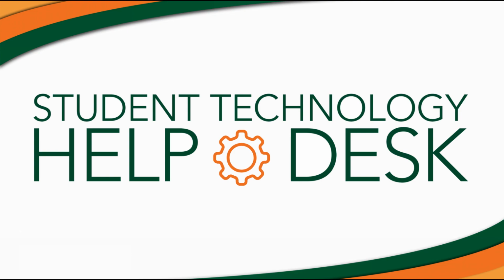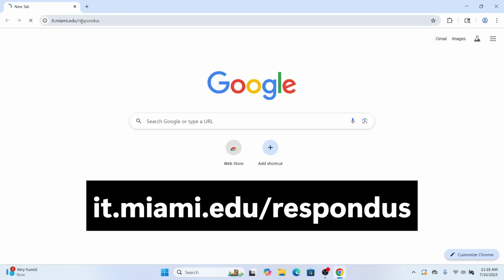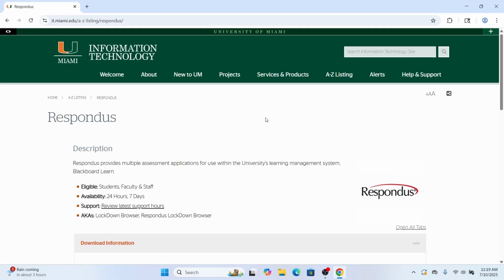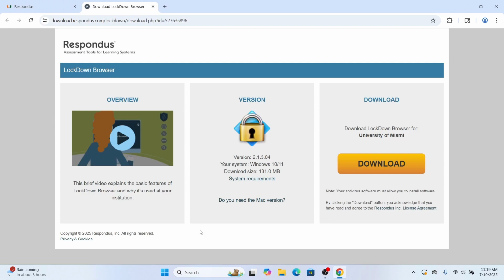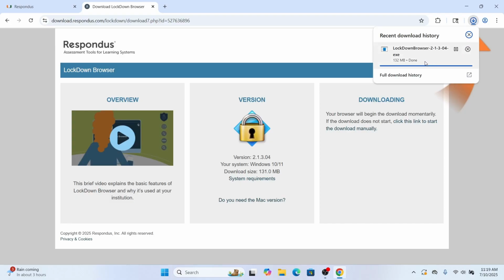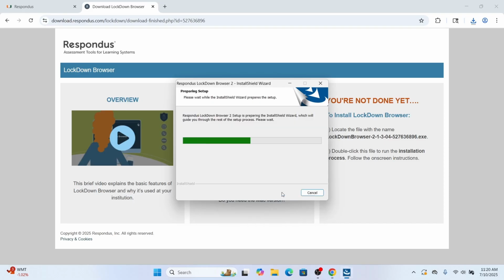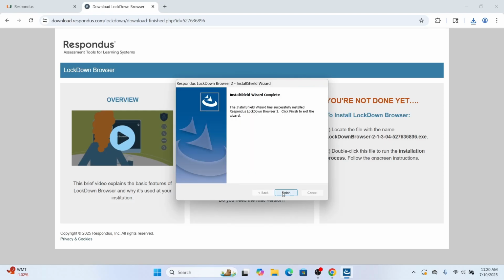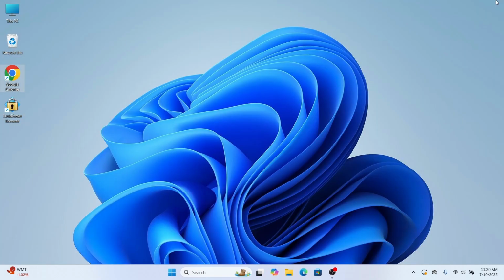Install LockDown Browser for Windows Devices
Learn how to install the LockDown Browser for Windows devices.